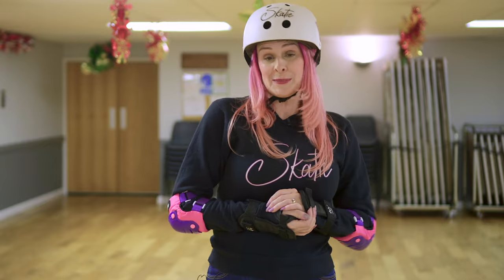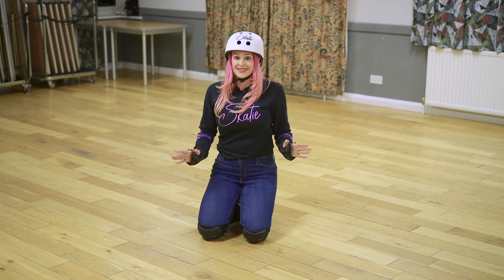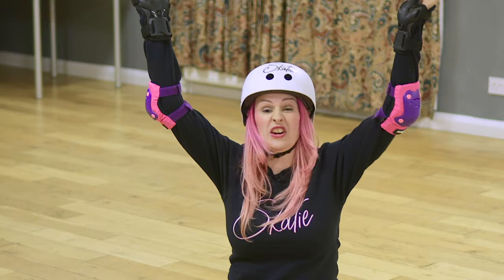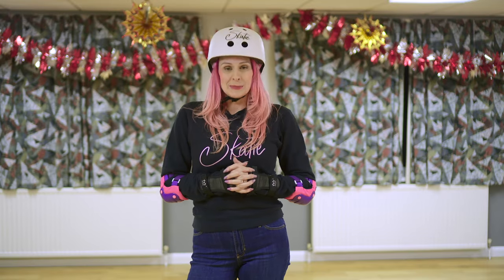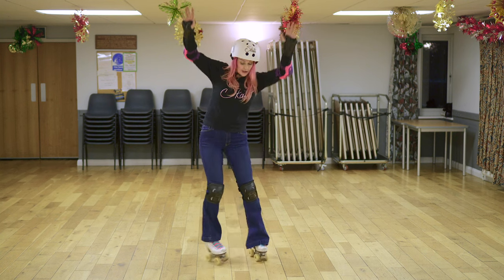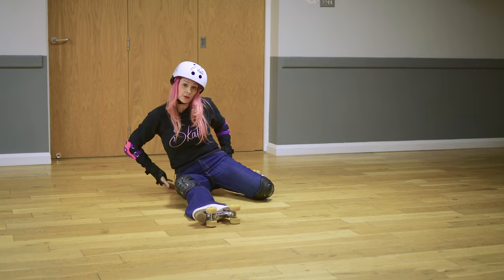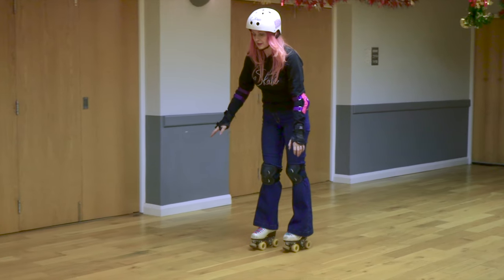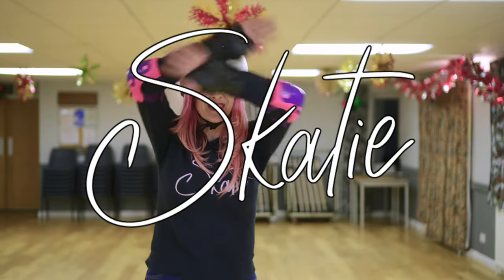Do YOU Know How To Fall Safely On Roller Skates? Learn These Essential Techniques!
Hi Skaters, falling can be the barrier holding you back when learning to roller skate.  Hopefully some of the tips and techniques in this video will help you stay safe on your skating journey.

Happy rolling

Katie xx

0:00 - Intro
0:20 - Hands In The Air Like You Just Don't Care!
0:51 - Falling On To Your Knees - Knee Taps
1:40 - Don't Do This
2:16 - Good Technique
2:44 - Falling Mechanics
3:05 - Rolling Out The Momentum
3:25 - Bye Bye

Visit the Skatie web store to see all of my personal recommendations for roller skates, wheels and other equipment and accessories. Each item is linked to Amazon should you wish to make a purchase